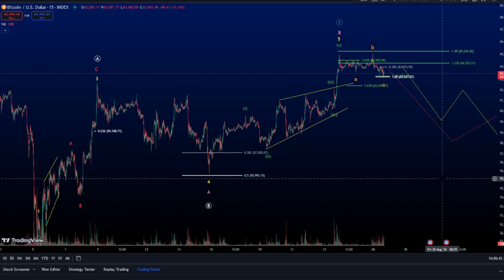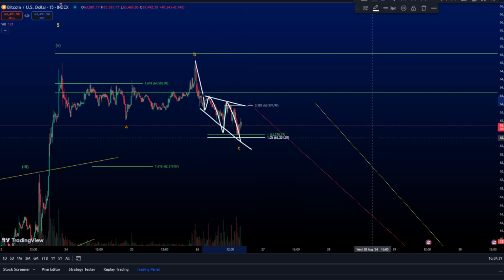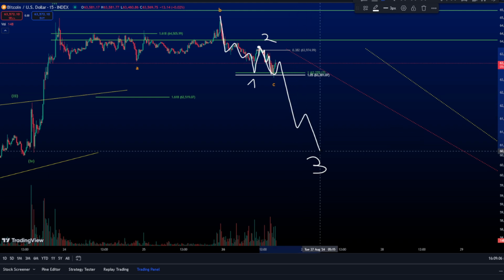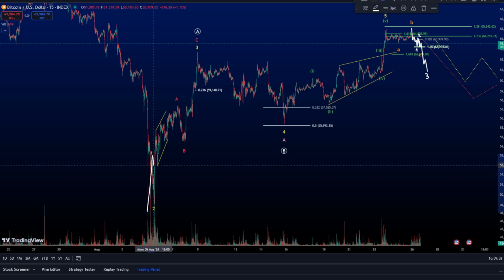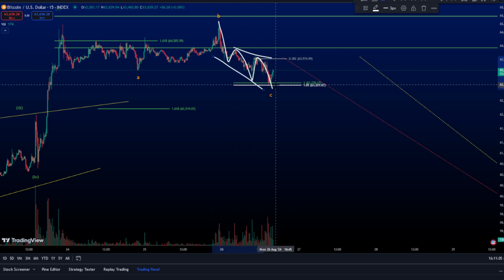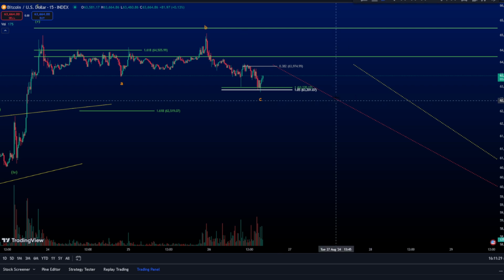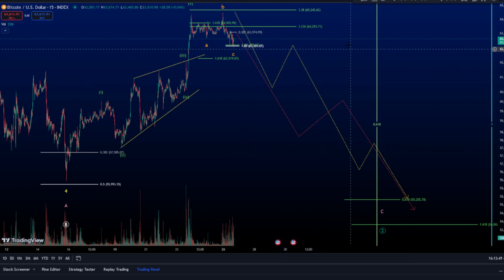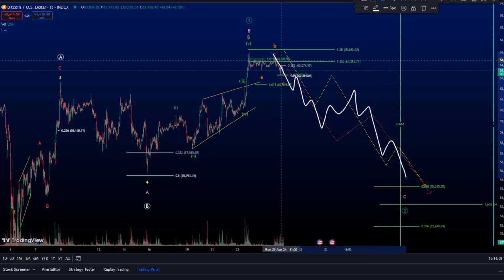Bitcoin BTC Price Prediction | Intraday Technical Analysis | Elliott Waves | Bullish vs Bearish